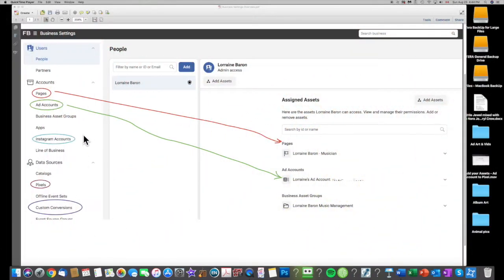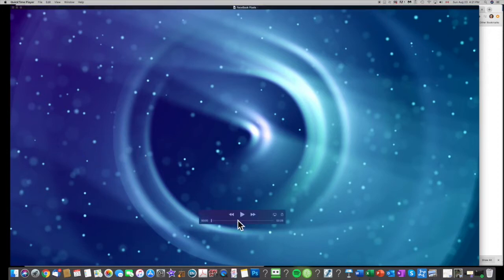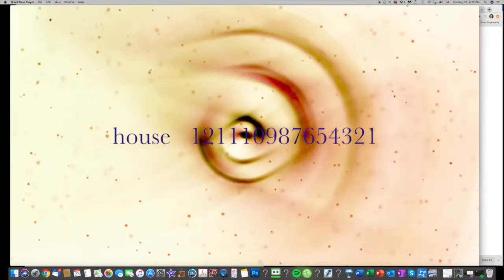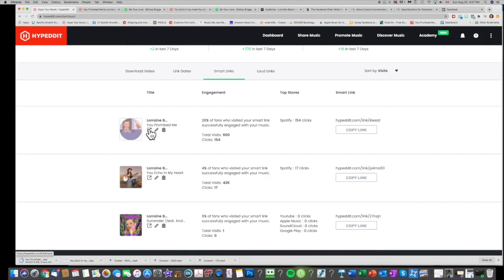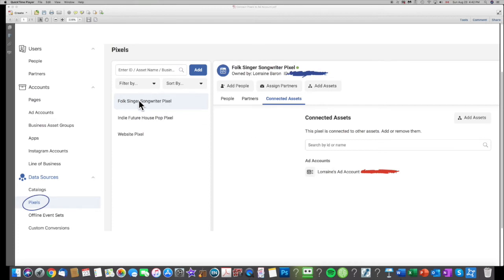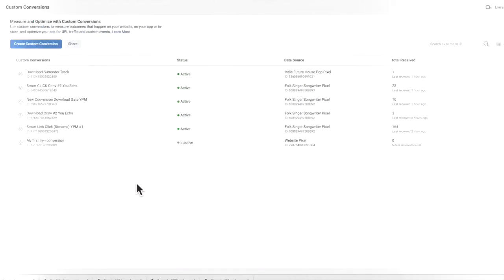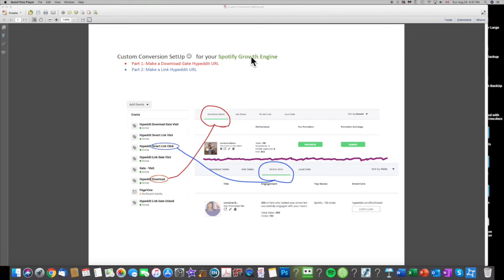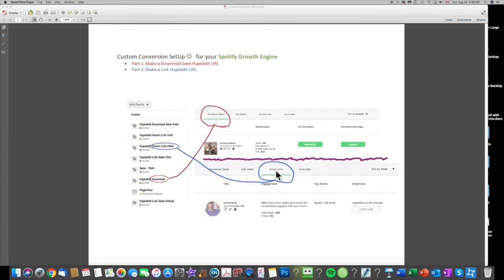Lorraine's Lost in her Mind Tutorial ;)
A Special Thanks to John Gold and his Spotify Growth Engine!